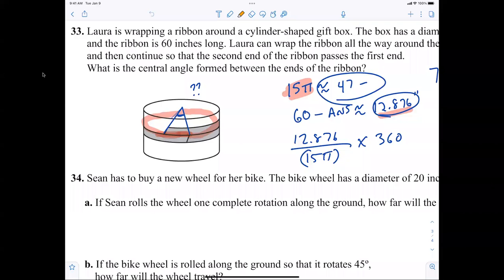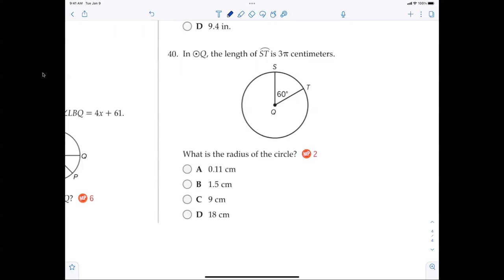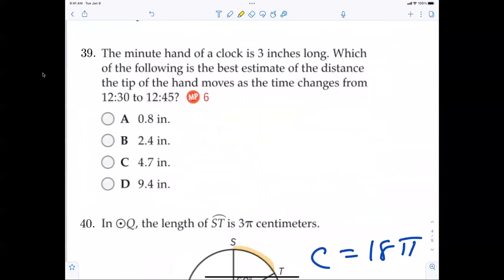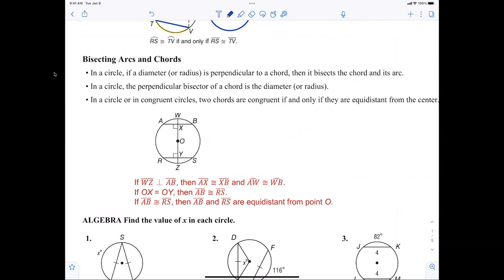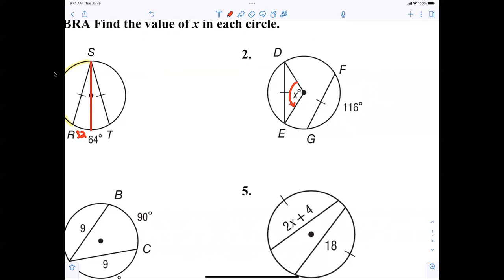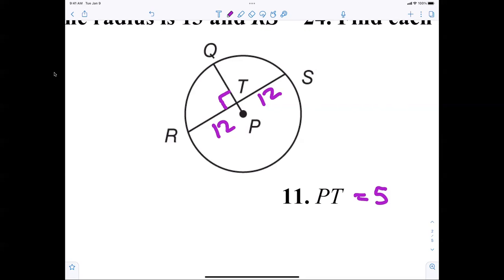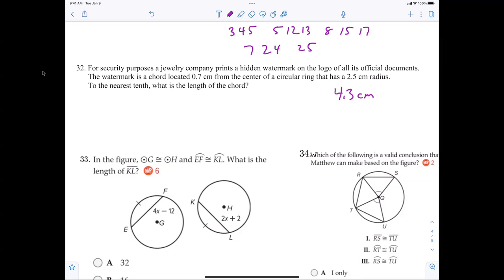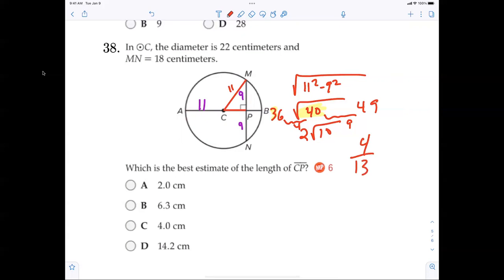Geometry Section 9-3